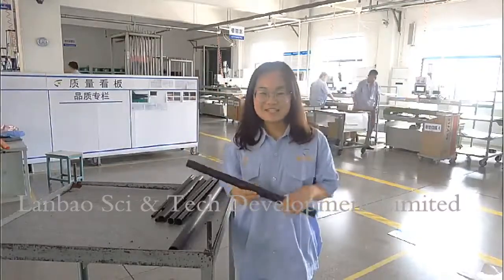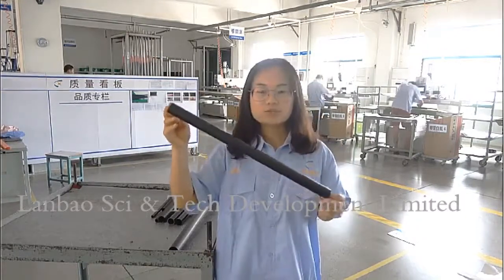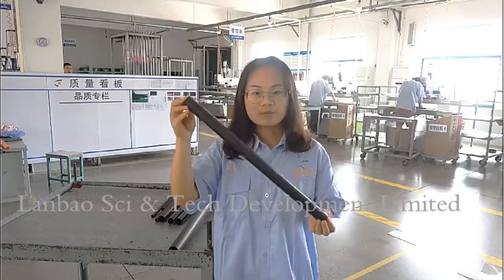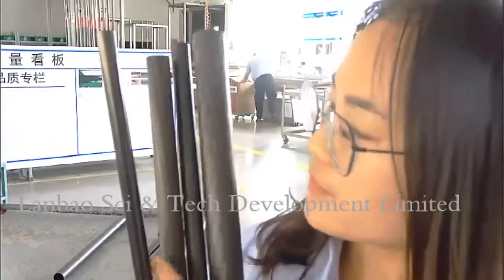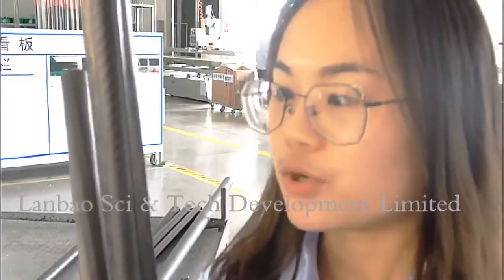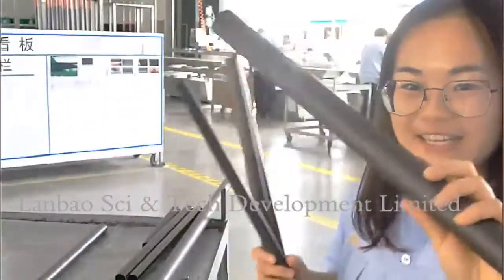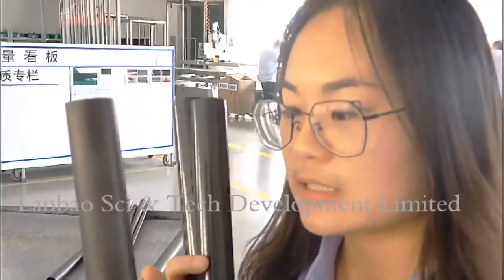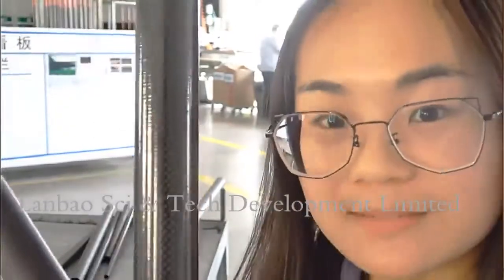What is the different surface of carbon fiber tube? K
Features of our Telescopic Pole:
1. Easy to carry, easy to stock, easy to use
2. High stiffness, low weight
3. Wear Resistance
4. Ageing resistance, corrosion resistance
5. Thermal Conductivity
6. Standard: ISO9001
7. Different lengths are available custom.

Product Description:
--Extended length: 15ft-72ft
--Surface: 3K plain 3K twill
--Surface Treatment: Glossy(can be customized matte or smooth or color painting)
--Material: 100% fiberglass,50% carbon fiber, 100% carbon fiber or high modulus carbon fiber( can be customized)
--OD: 25-55mm (can be customized )
--Thickness: 1mm (can be customized)
--Extend Length: 5m(can be customized 2-20m)
--Packing: Plastic bag with paper & wood box
--Detail use:Water fed pole,Window cleaning,Fruit picking etc
--Feature: Light weight, High strength
--Accessories: Clamps available, angle adapter, aluminum/plastic thread parts, goosenecks with different sizes, brush with different sizes, hoses, water valves
--Our clamp: patent product. Made of nylon and horizontal lever. It will be very strong and easy to adjust.
1) Diameter:
   12.7mm 15mm 16mm 19mm 20mm 22mm 25mm 28mm 30mm 32mm 35mm 38mm 45mm 51mm 63mm 76mm 89mm 100mm;

Lanbao Sci & Tech Development Limited
Daxizhuang, Yangting Town, Huancui District, Weihai City, 264201
Shandong Province, China